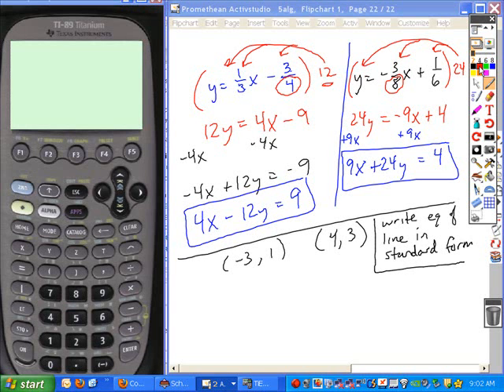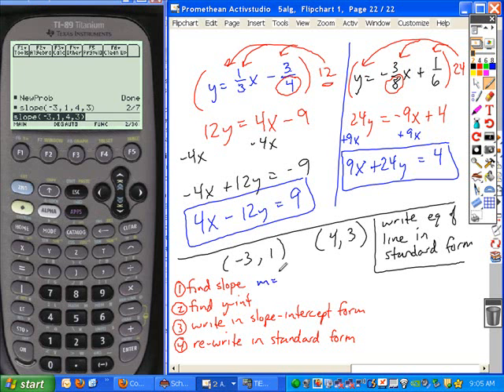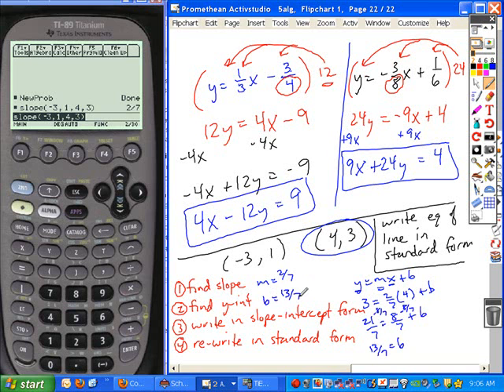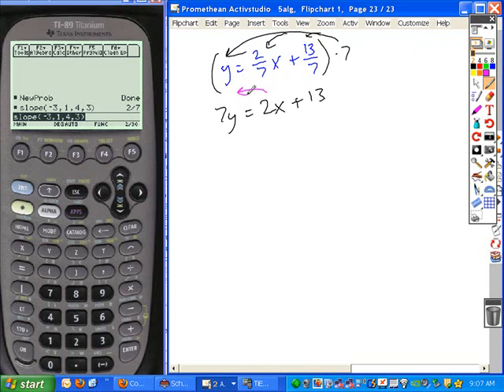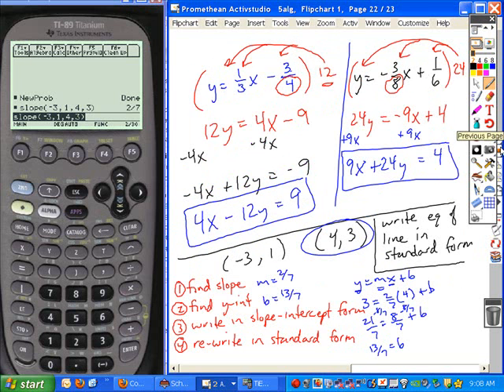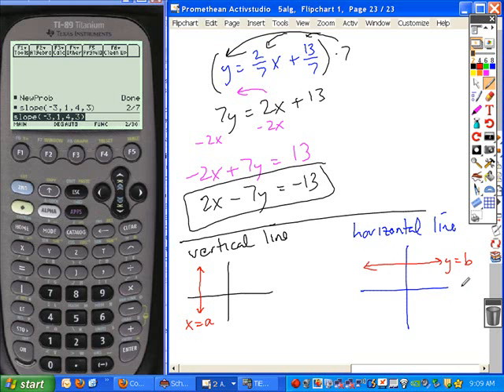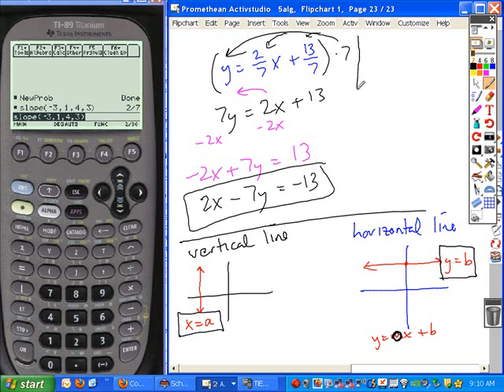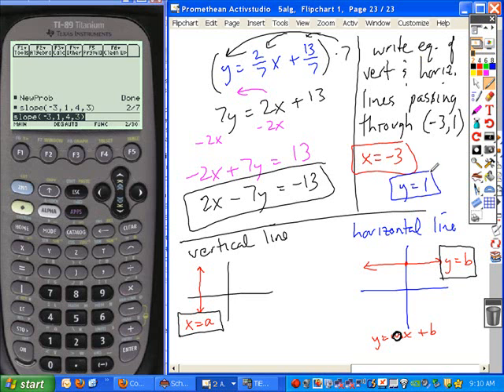5.7_Standard_Form_and_Horizontal_and_Vertical_Lines.wmv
5.7 Standard Form: Horizontal & Vertical Lines